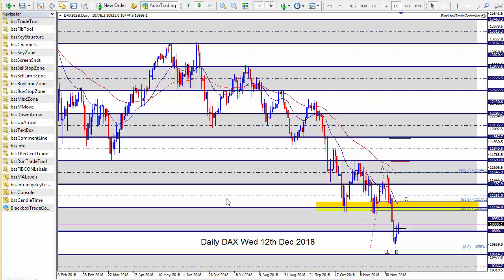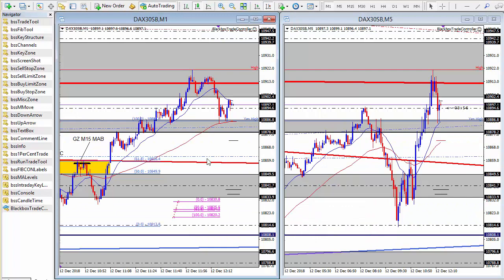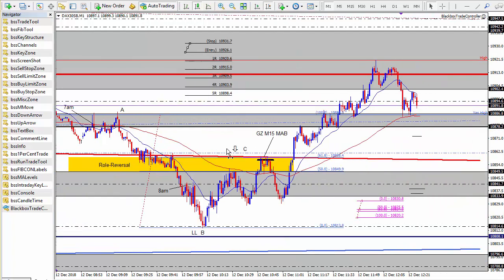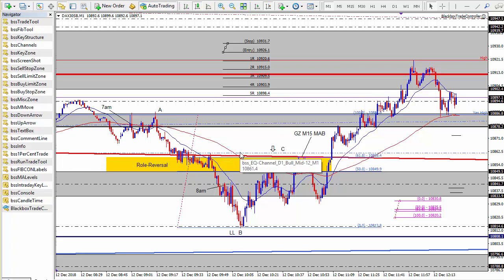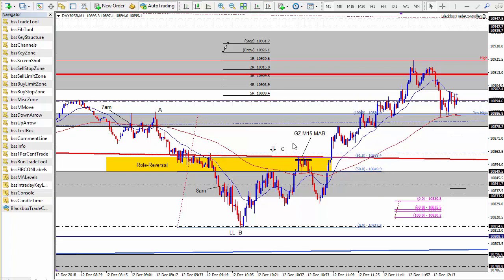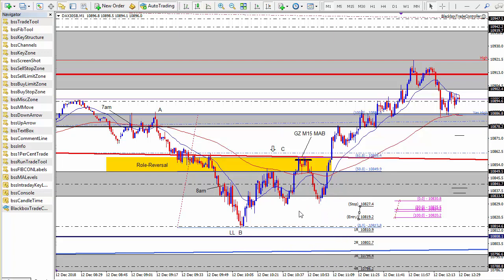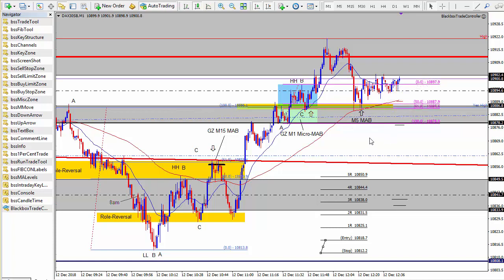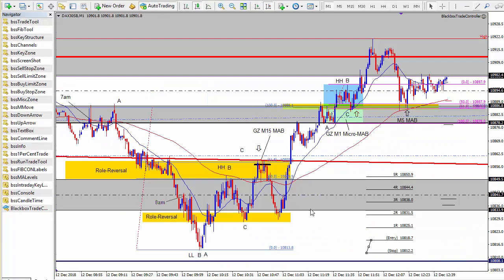DAX Commentary Wed 12th Dec 2018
This video highlights two setups that conformed to our trading edge

1) An M15 Sell MAB
2) An M1 Buy Micro-MAB